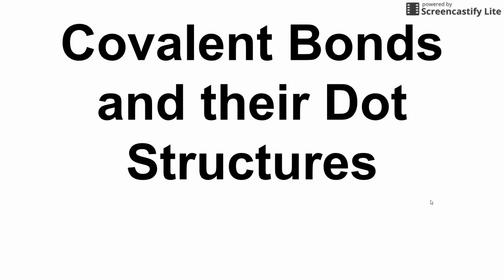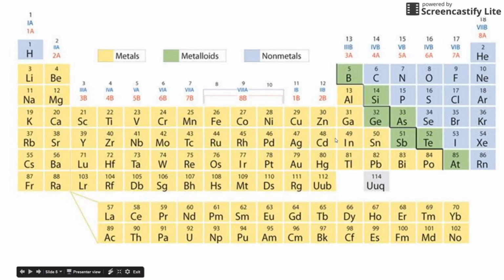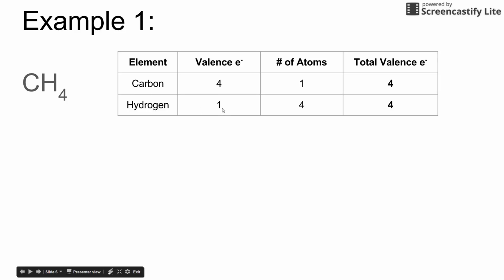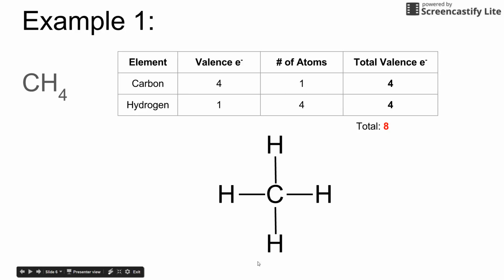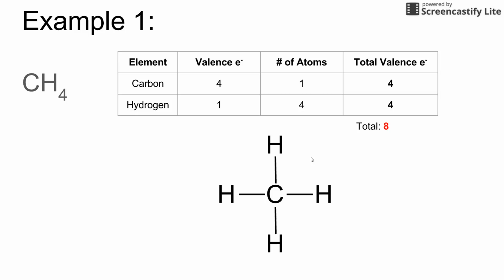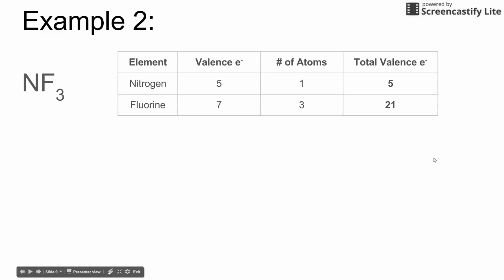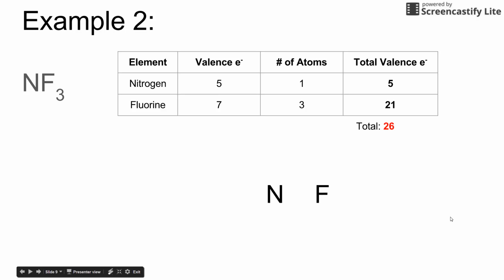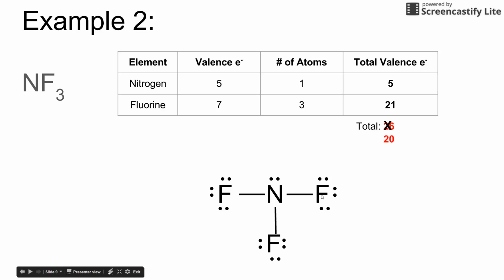Covalent Bonds and their Dot Structures